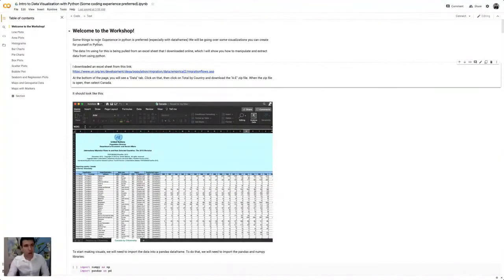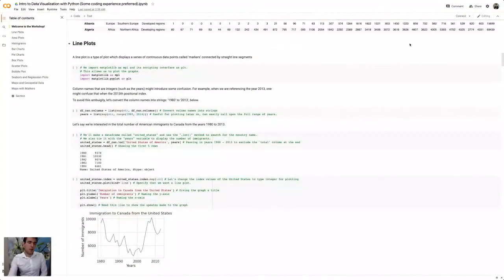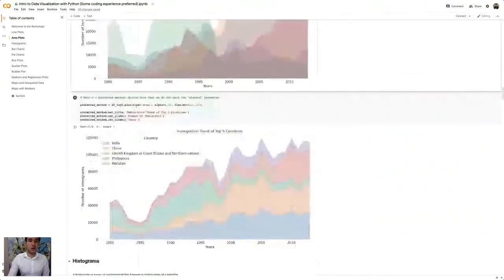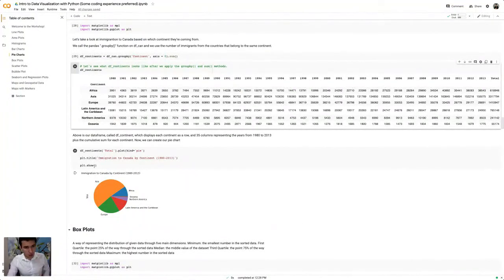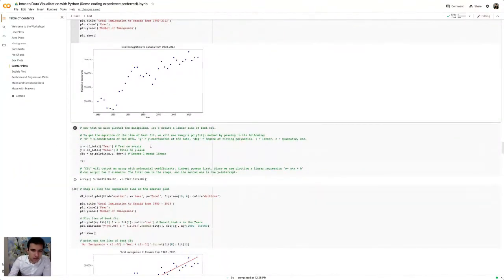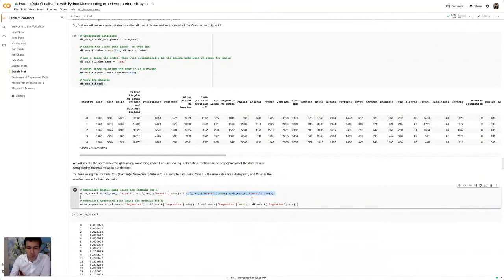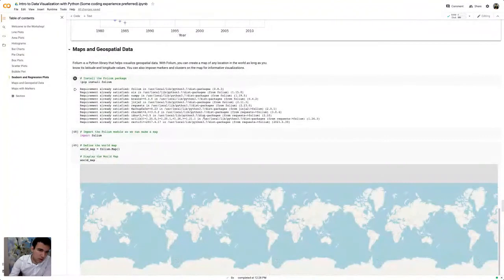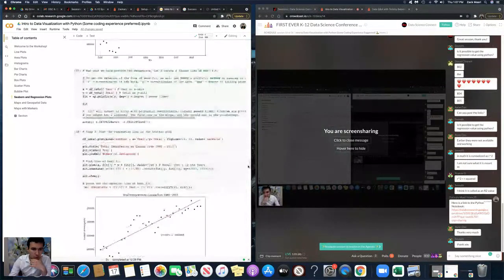Intro to Data Visualization with Python (Some Coding Experience Suggested) 🐍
This workshop is intended for participants with some experience in python. A high school level course will suffice. Some knowledge in Dataframes, Matplotlib, and the Numpy library would be helpful, but not necessary

 We will be covering some data visualization tools such as pie charts, bubble plots, word clouds, etc. using python.

 Topics covered include:

 Line Plots
 Area Plots
 Histograms
 Bar Charts
 Pie Charts
 Box Plots
 Scatter Plots
 Bubble Plot
 Seaborn
 Folium and Map Styles
 Workshop Takeaways:

 You will learn how to create the following with Python for a given dataset:

 - Basic Visualization Tools

 - Specialized Visualization Tools

 - Visualized Geospatial Data

Zackary Masri | Associate Data Officer at STEM Fellowship